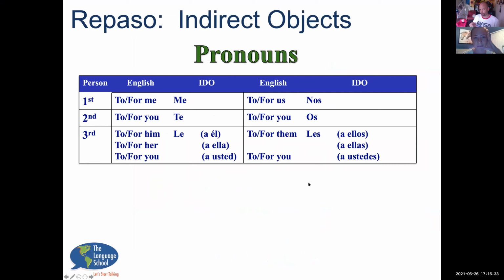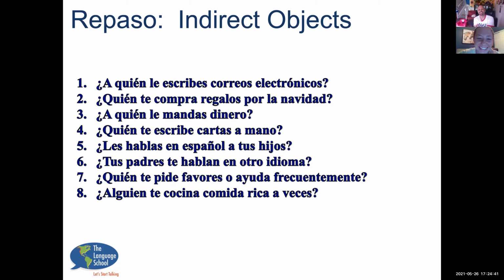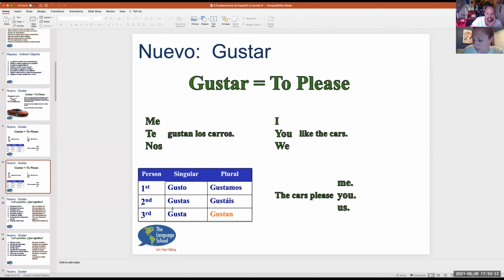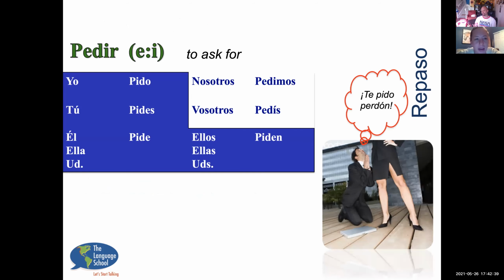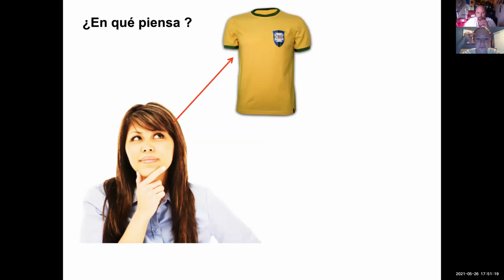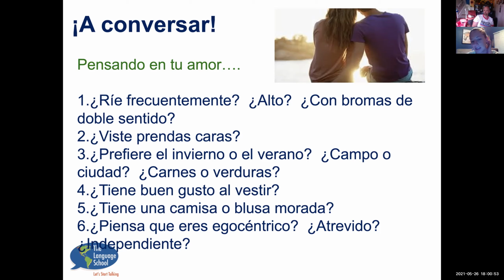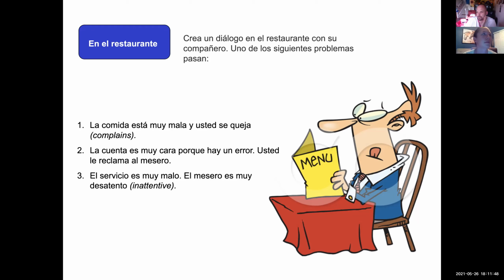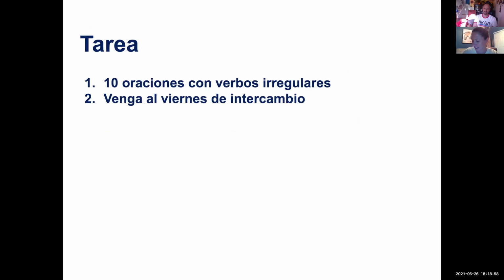Spanish Foundations 3 Lesson 6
Spanish Foundations 3

Enrollment – You can join this anytime if it’s the right level. Sign up for an introductory class to do an evaluation to make sure that this is the right level for you to start:

Spanish Foundations 3 is for students that have achieved basic conversational skills in Spanish but want to feel more comfortable in day-to-day situations. To join you should be comfortable talking about your daily activities, be able to introduce yourself to someone, and order food at a restaurant with no problem.

Key Spanish conversational and cultural skills will be:

Conversation, so Let’s Start Talking! On top of basic conversational skills, students will learn cultural and historical lessons that will help prepare them for interacting with Spanish speaking people locally and abroad.

Making friends in Spanish speaking countries
Describing people and conditions in detail
Talking to strangers and being polite
Shopping for clothes
Going grocery shopping
Mexico, Colombia
Mariachi Culture
Telling time like a native
Daily routines

Key grammar will be:

Regular verbs
Talking in the 3rd person
Ser/estar
Usted, vosotros, ustedes
Numbers (0-100)